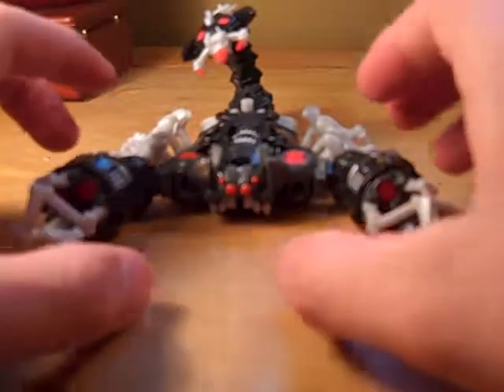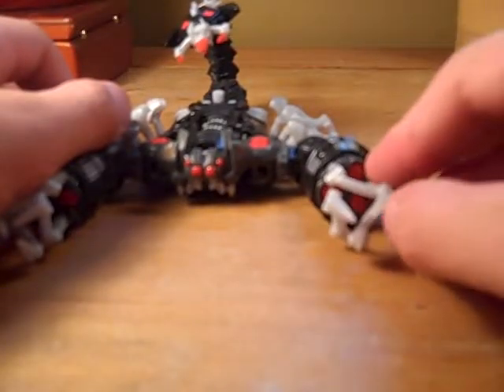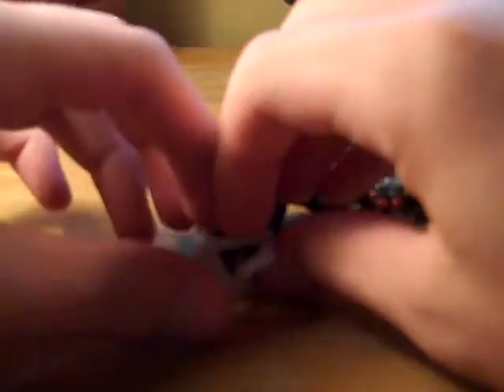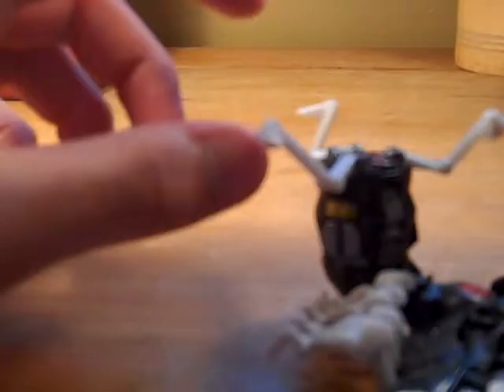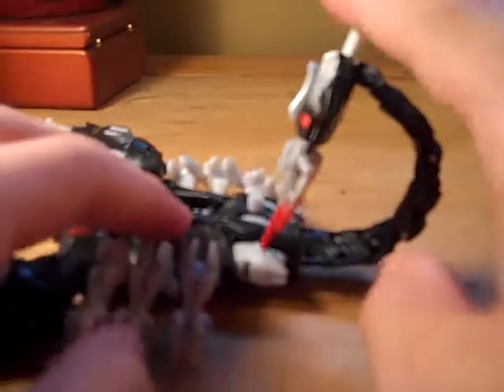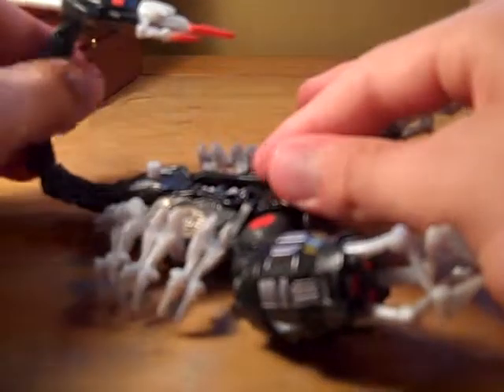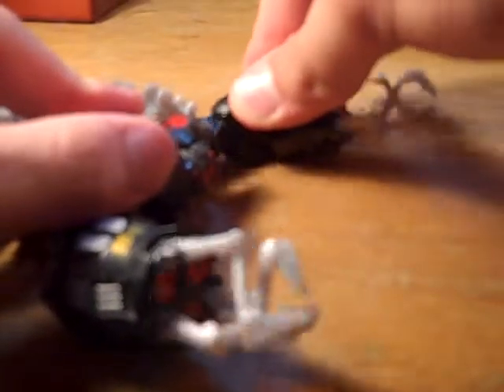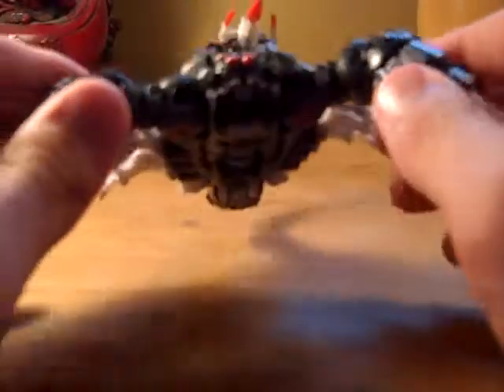ROTF Stalker Scorponok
excellent repaint